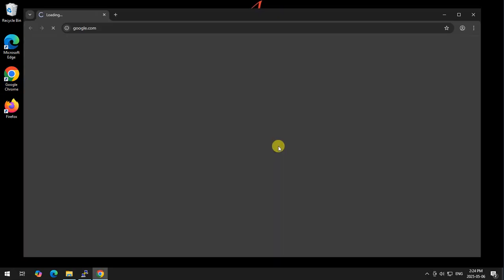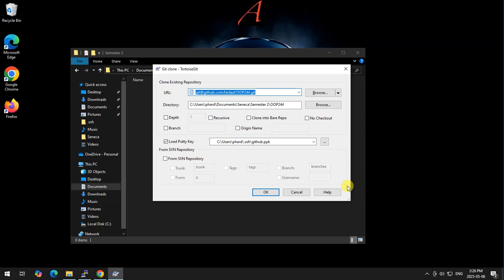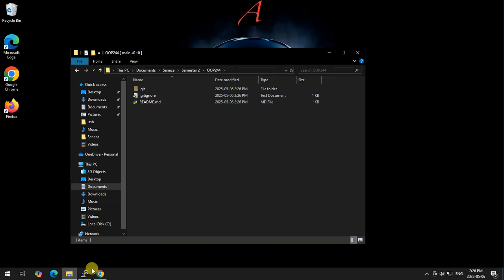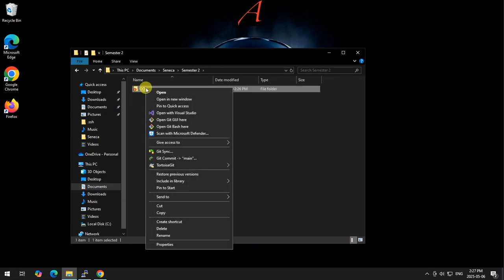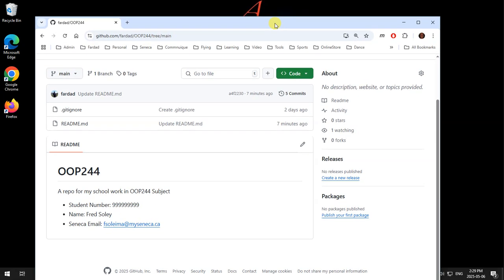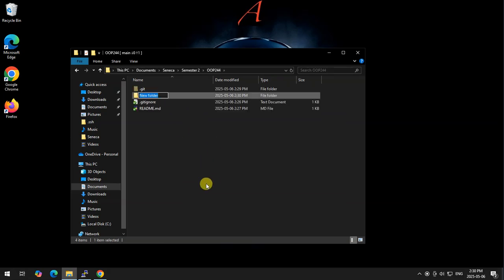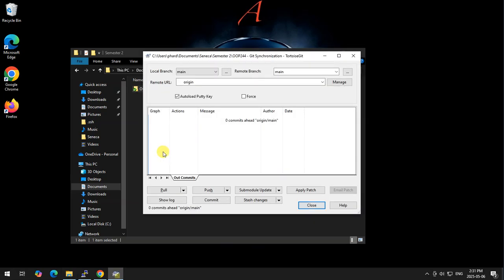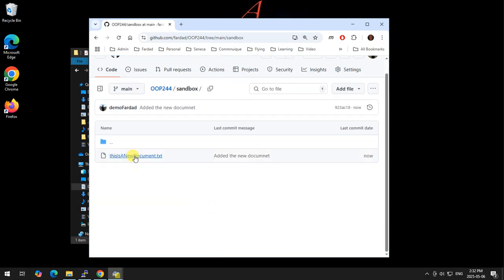W0 - clone push and pull using Tortoise Git